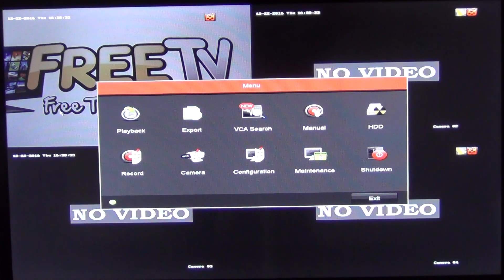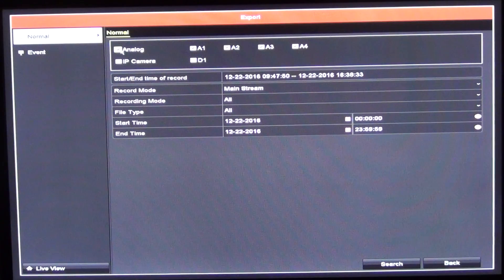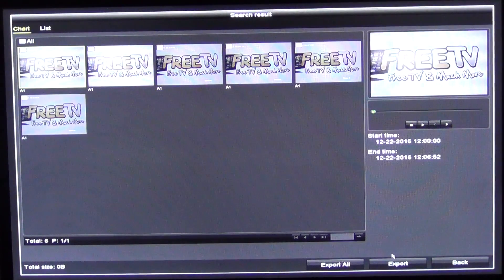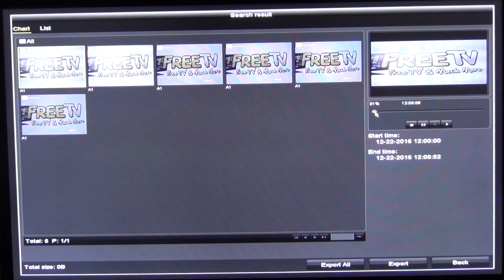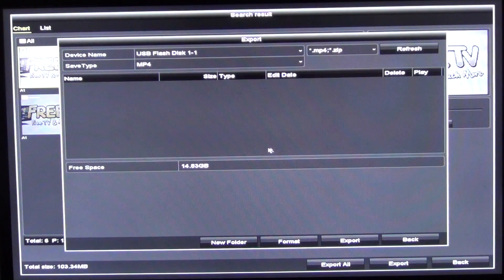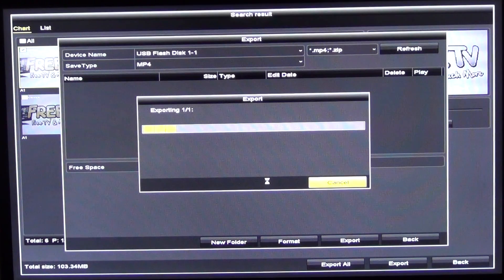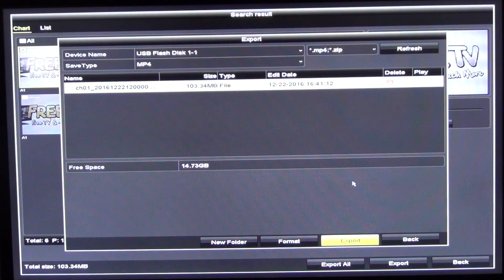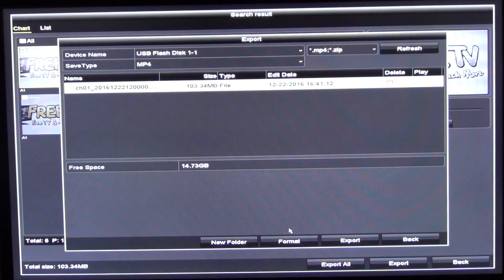HikVision / HiWatch DVRs & NVRs - How to Extract Recordings to USB Drive